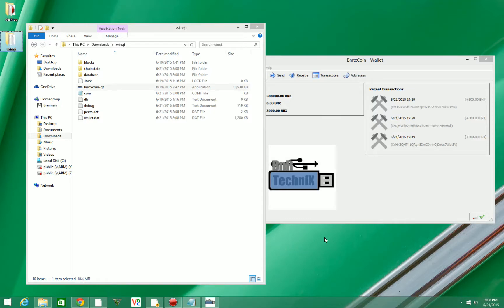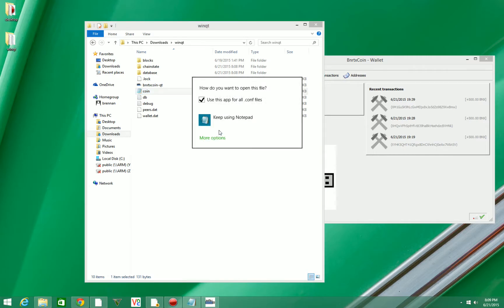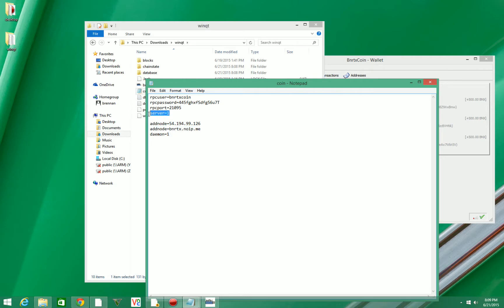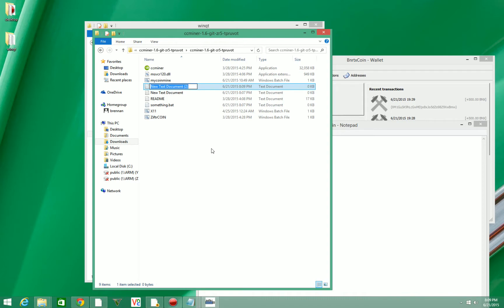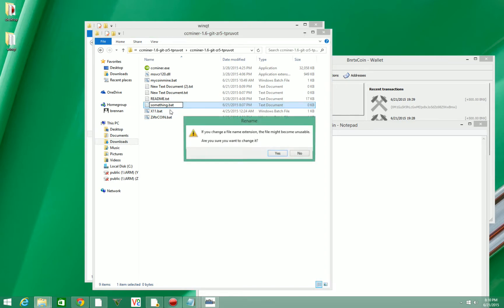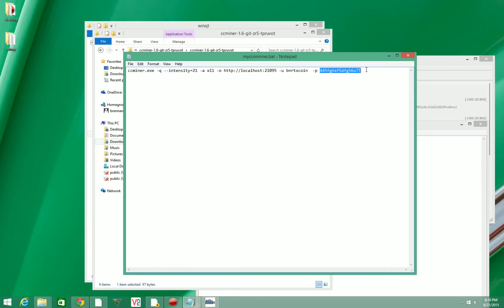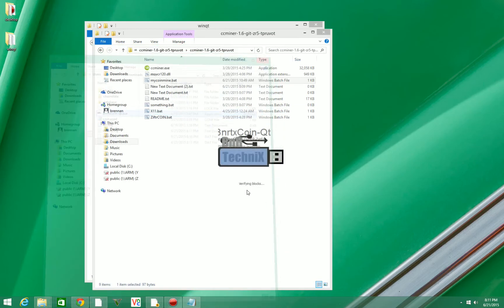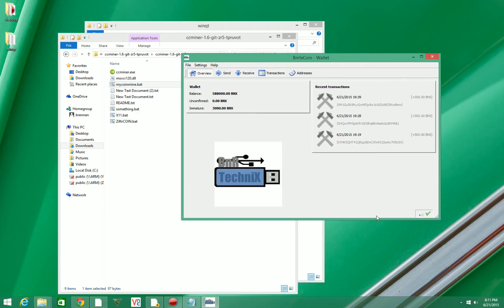How to solo mine BnrtxCoin with ccminer from the wallet (GPU)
your conf file:
rpcuser=bnrtxcoin
rpcpassword=bnrtxcoin
rpcport=21095
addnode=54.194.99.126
addnode=bnrtx.noip.me
daemon=1
server=1

ccminer Config:
ccminer.exe -q --intensity=21 -a x11 -o -u bnrtxcoin -p yourpassword